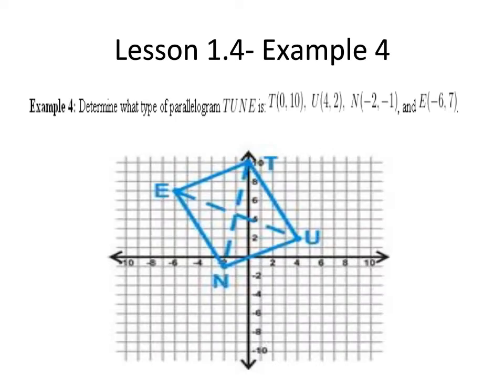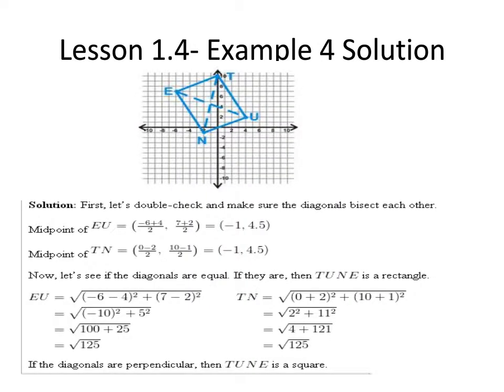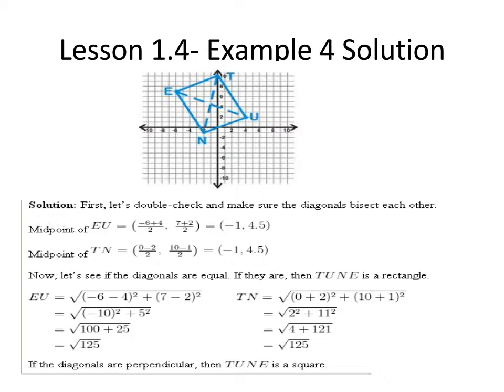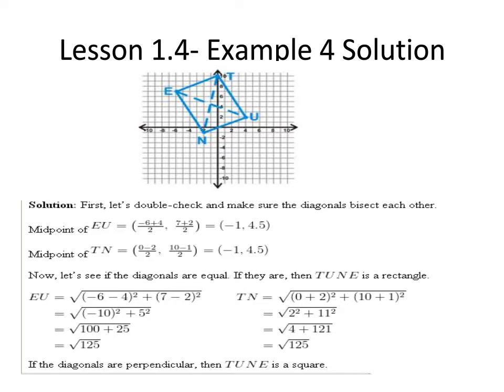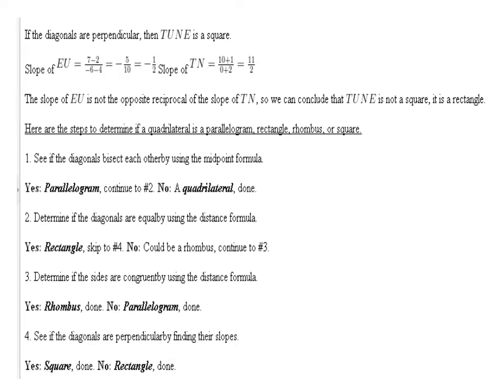Geometry B Lesson 1 4 Example 4